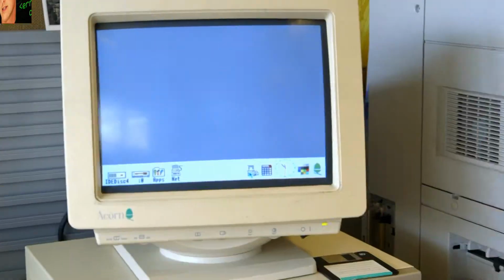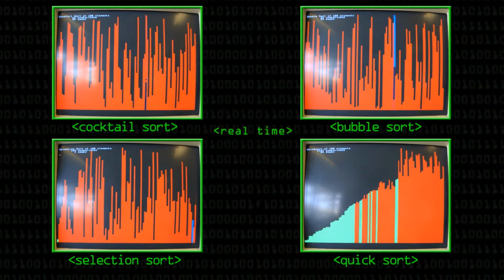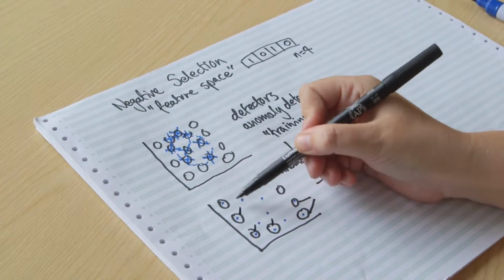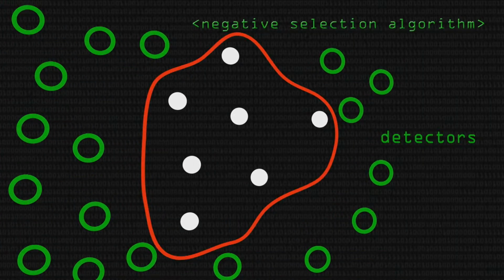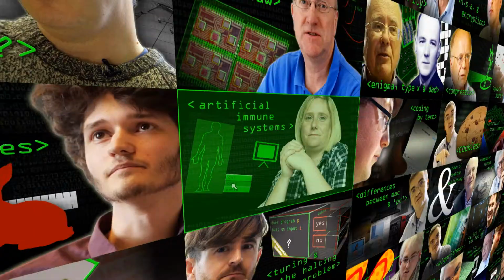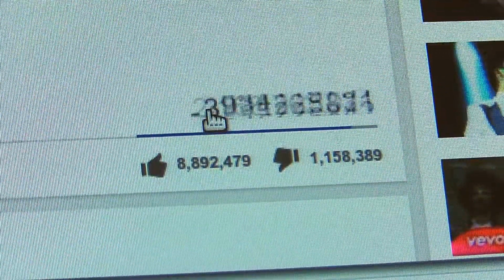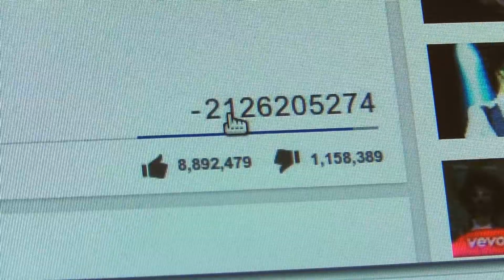Computerphile OpenDay Vid Jan 2015